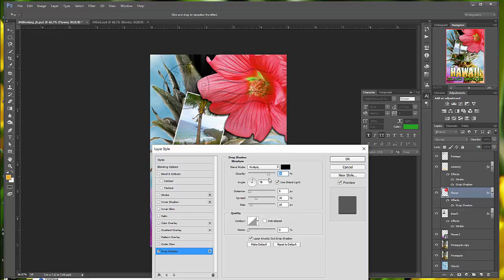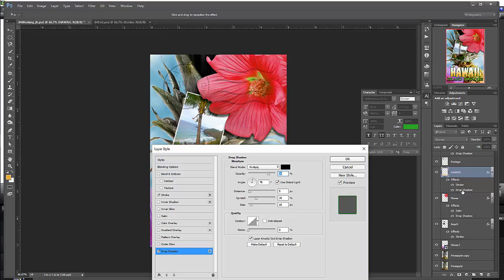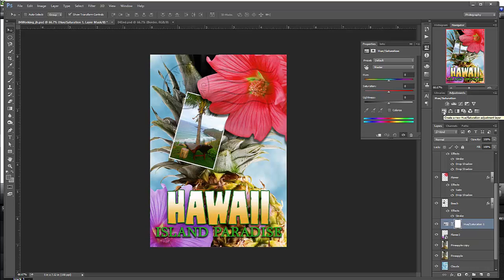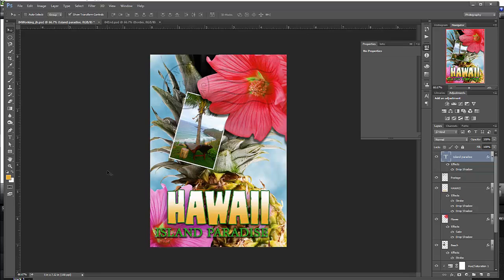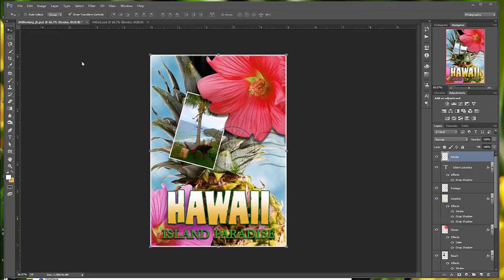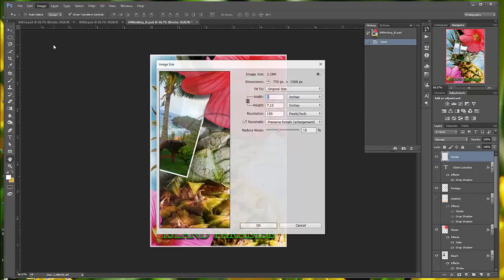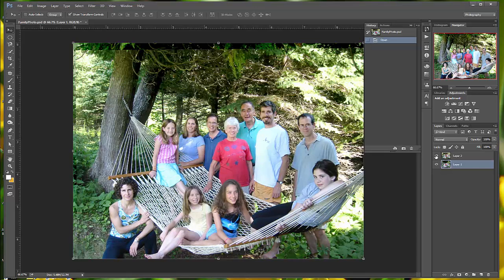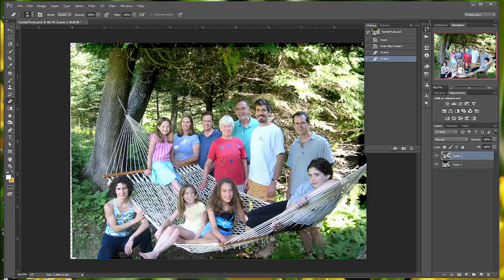PS Chpt 4 part C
Photoshop classroom in a book Ch 4 C